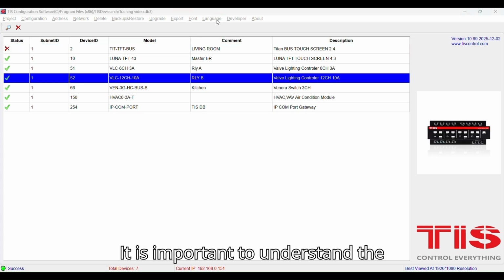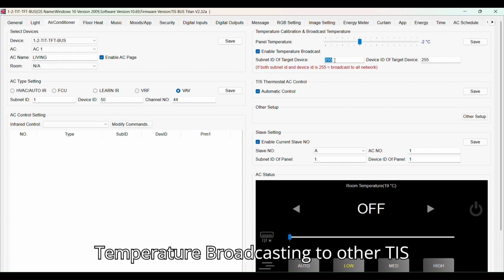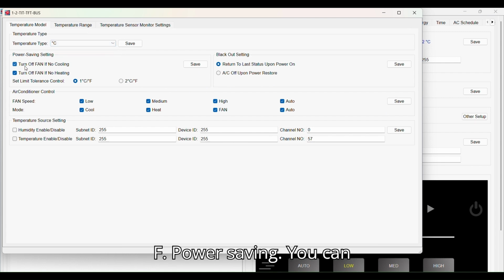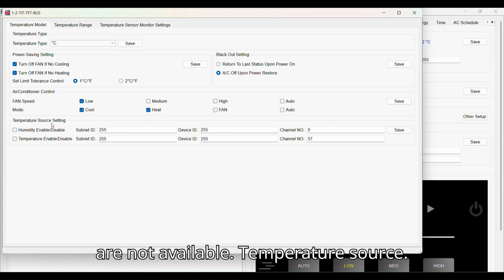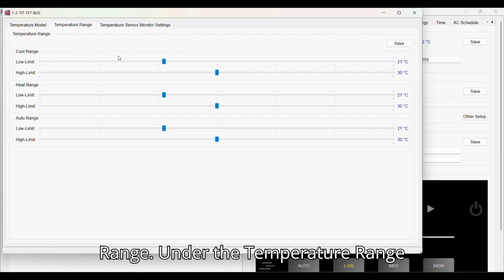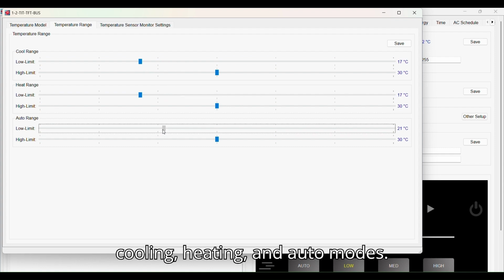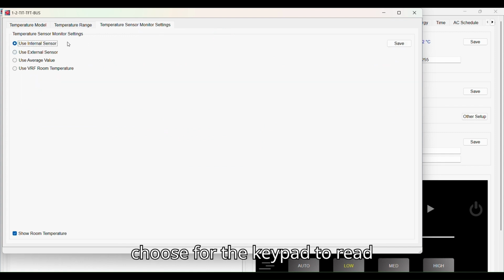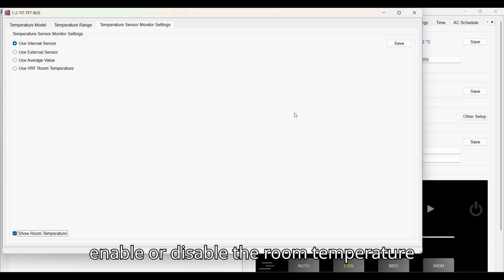TIS AC Advanced Settings Explained: Thermostat, Sensors & Other Setup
Learn how to fully configure your TIS thermostat keypad and optimize your AC system! This tutorial covers:

Selecting and configuring your thermostat keypad

Temperature calibration and broadcasting to other TIS devices

Switching between Celsius and Fahrenheit

Power-saving options for automatic fan control

Setting temperature tolerance limits

Blackout settings: return to last status or remain off

Enabling/disabling specific fan speeds and modes

Displaying outdoor temperature and humidity on the keypad

Setting temperature ranges for Cooling, Heating, and Auto modes

Choosing the temperature source: internal sensor, external sensor, VRF/AC gateway

Enabling or disabling room temperature display

Maximize comfort, efficiency, and control of your AC system with these essential TIS setup options.